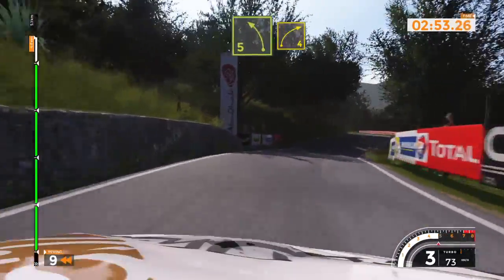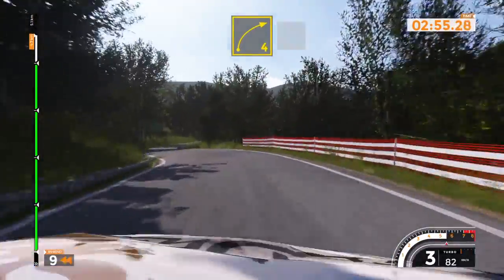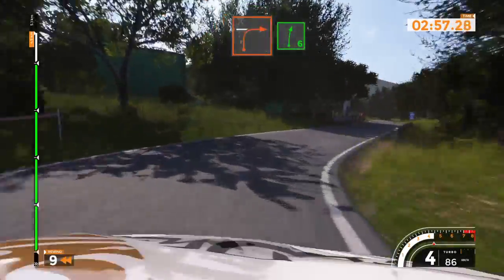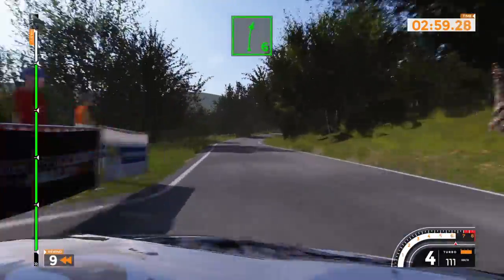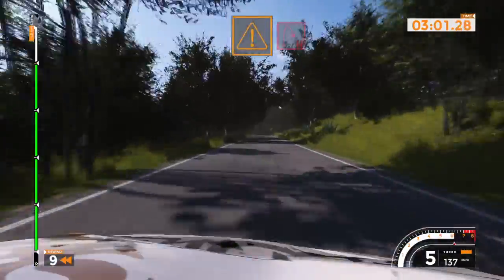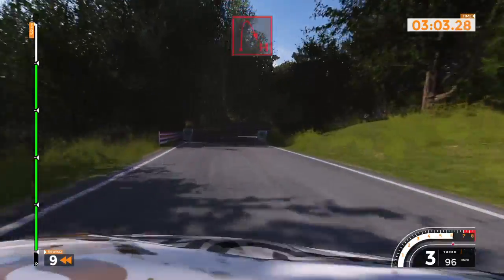Sébastien Loeb Rally EVO Sanremo 3:11